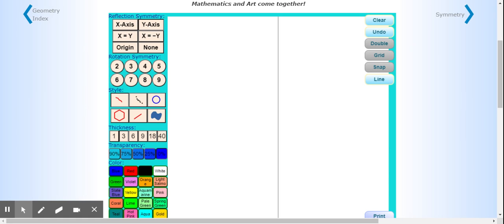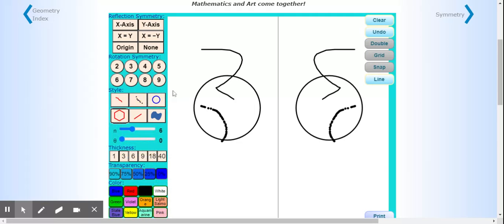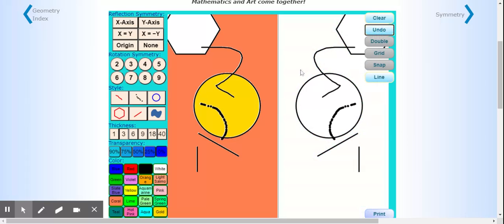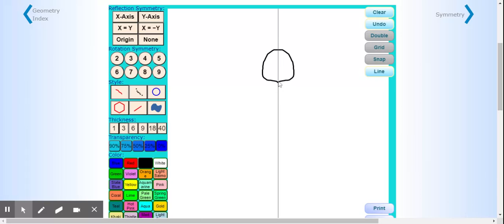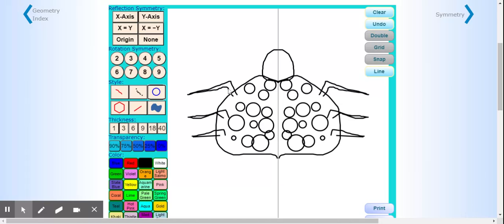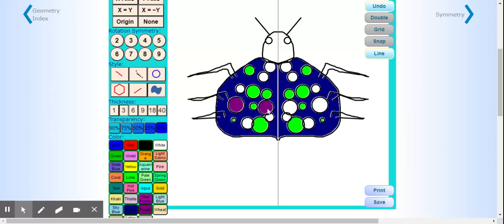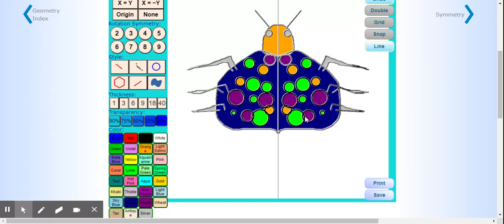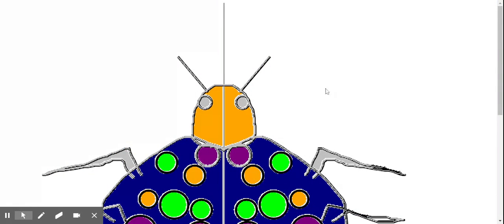Online Symmetry Art Project